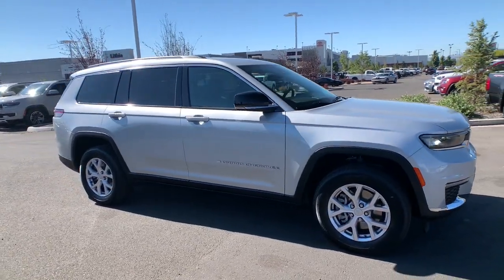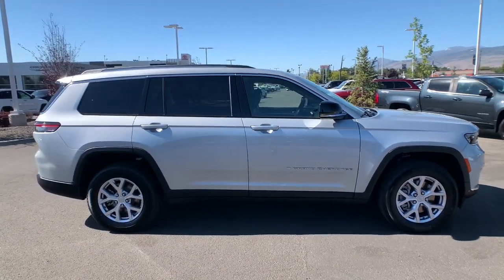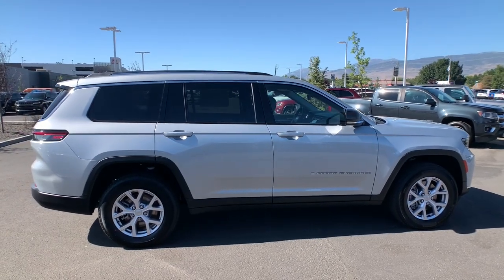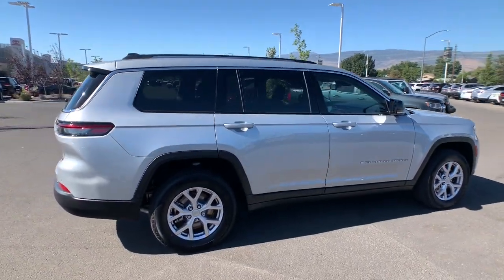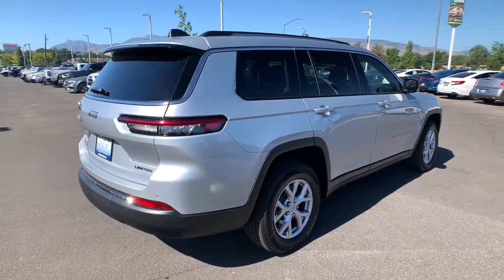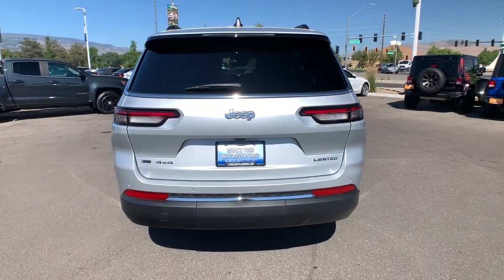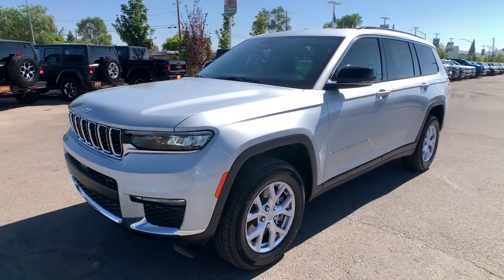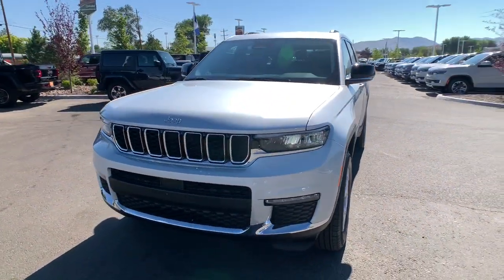2022 Jeep Grand_Cherokee_L Reno, Carson City, Northern Nevada, Sacramento, Elko, NV N8628803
Silver Zynith New 2022 Jeep Grand_Cherokee_L available in Reno, Nevada at Lithia Chrysler Jeep of Reno. Servicing the Carson City, Northern Nevada, Sacramento, Elko, NV area.
2022 Jeep Grand_Cherokee_L Limited 4x4 - Stock#: N8628803 - VIN#: 1C4RJKBG5N8628803

Heated Leather Seats NAV 3rd Row Seat DVD Power Liftgate 4x4 Alloy Wheels MOPAR REAR SEAT ENTERTAINMENT ENGINE: 3.6L V6 24V VVT UPG I W/ESS. FUEL EFFICIENT 25 MPG Hwy/18 MPG City! Silver Zynith exterior Limited trim CLICK NOW! KEY FEATURES INCLUDE: Leather Seats Third Row Seat 4x4 Quad Bucket Seats Power Liftgate Rear Air Heated Driver Seat Heated Rear Seat iPod/MP3 Input Onboard Communications System Aluminum Wheels Remote Engine Start Dual Zone A/C Smart Device Integration Brake Actuated Limited Slip Differential. Rear Spoiler MP3 Player Keyless Entry Privacy Glass Remote Trunk Release. OPTION PACKAGES: MOPAR REAR SEAT ENTERTAINMENT RADIO: UCONNECT 5 NAV W/10.1 DISPLAY 10.1 Touchscreen Display 9 Amplified Speakers w/Subwoofer HD Radio GPS Navigation 506 Watt Amplifier All Radio Equipped Vehicles Connected Travel & Traffic Services TRAILER TOW GROUP (B) Rear Load Leveling Suspension Full Size Spare Tire Heavy Duty Engine Cooling 18 Full-Size Steel Spare Wheel Automatic Headlamp Leveling System Trailer Hitch Zoom 220 Amp Alternator TRANSMISSION: 8-SPEED AUTOMATIC (850RE) (STD) ENGINE: 3.6L V6 24V VVT UPG I W/ESS (STD). VEHICLE REVIEWS: Great Gas Mileage: 25 MPG Hwy. VISIT US TODAY: At Lithia Chrysler Jeep of Reno our first and foremost goal is to make your car-buying and ownership experience better than any other youve had near Carson City Auburn CA Sparks and beyond. And prepare to have your expectations exceeded. Price does not include $499 Dealer Doc fee taxes and license fees. Price contains all applicable dealer incentives and non-limited factory rebates. You may qualify for additional rebates; see dealer for details.